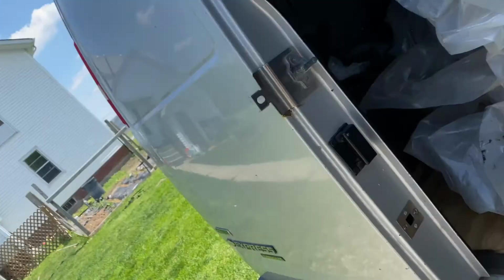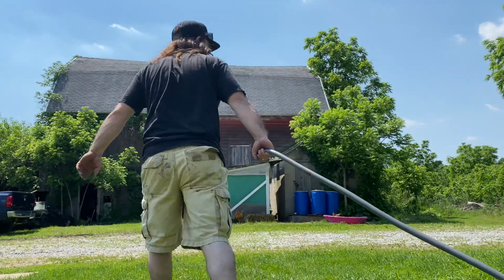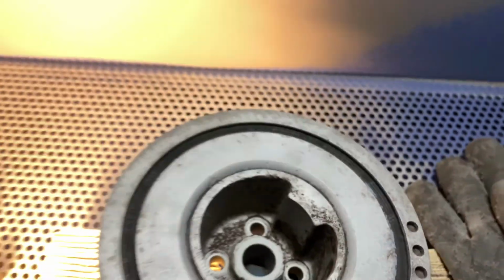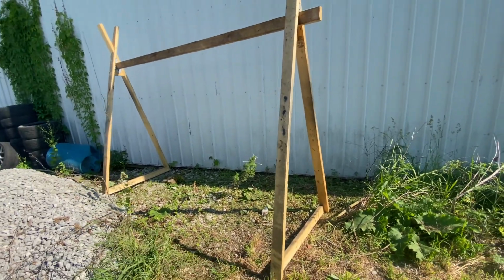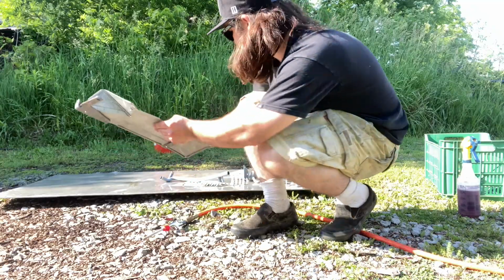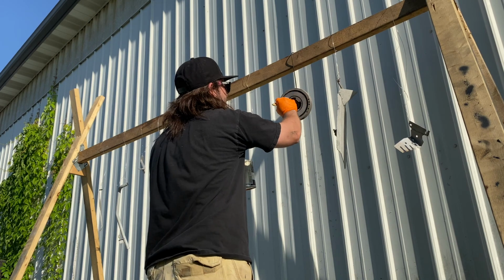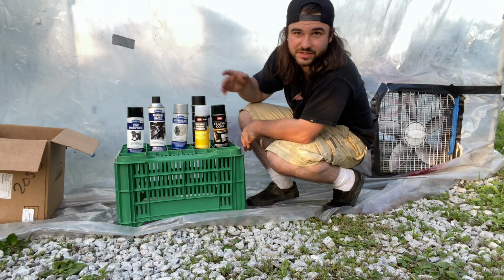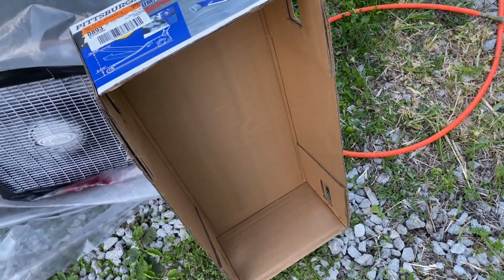More Audi S2-How To Paint Indestructibly ......EP. 4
Finally painting some parts for the Audi S2. I give a little tutorial on how to prep, and paint some parts. Also I have some products that I love to use.

SOPT RIGGED EPISODE 4

Time stamps
0:00 intro
4:00 cleaning process and prep
8:50 painting